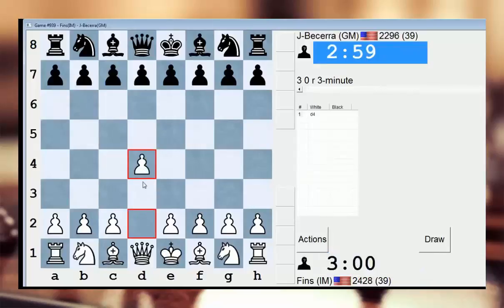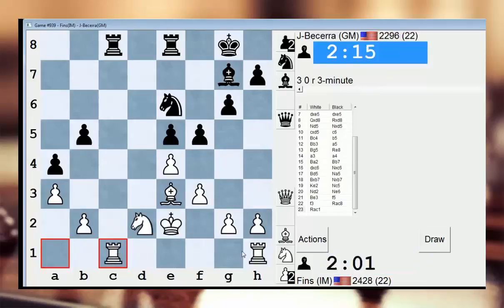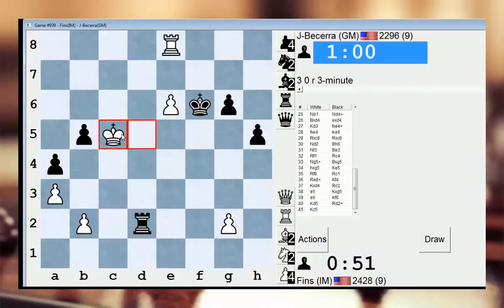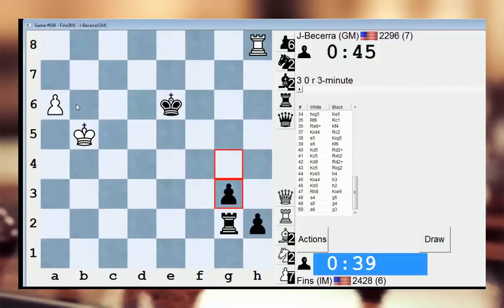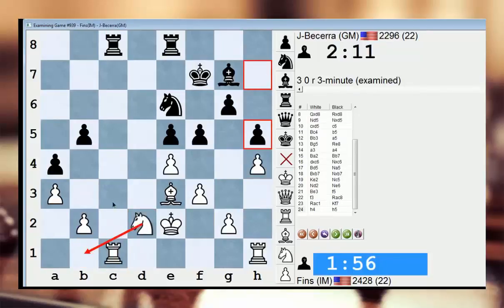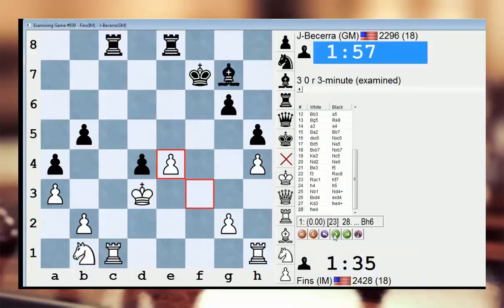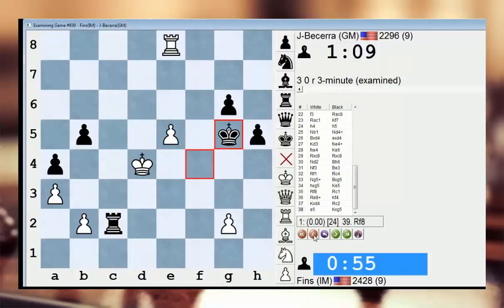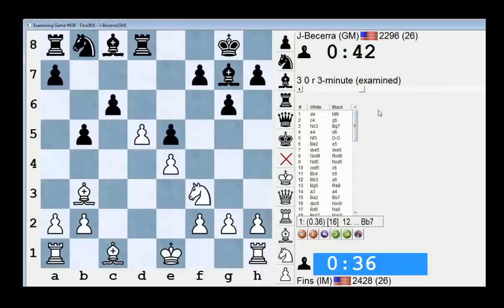Online chess blitz #10